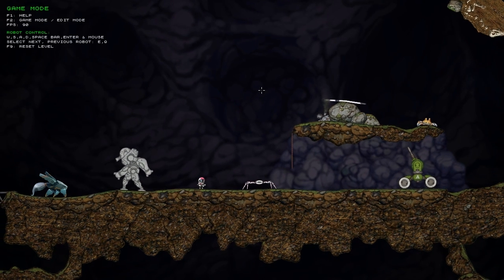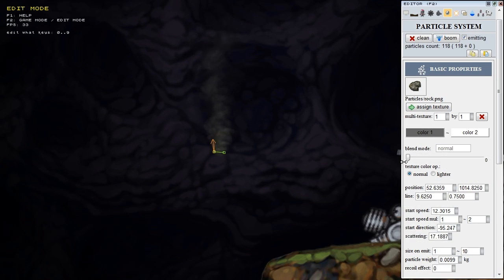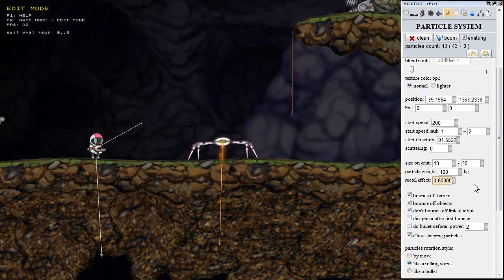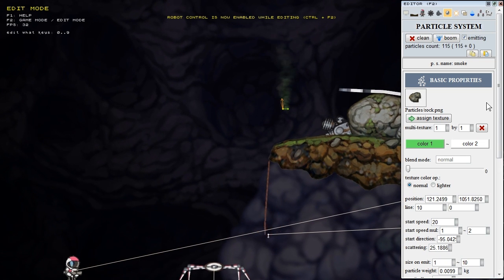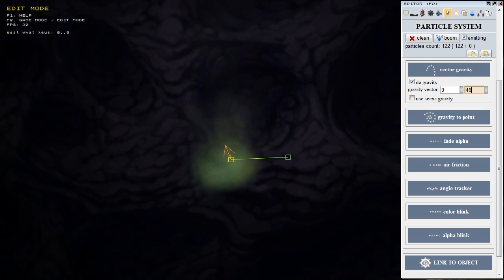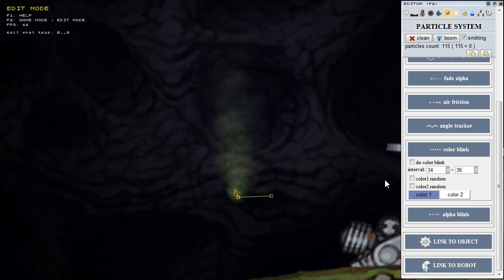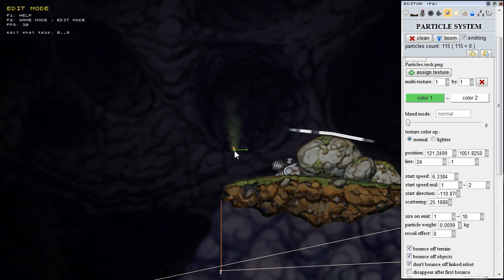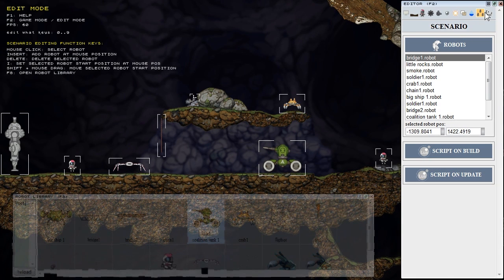CVE - Particle system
Cave vehicle engine - a video about editing the particle systems.